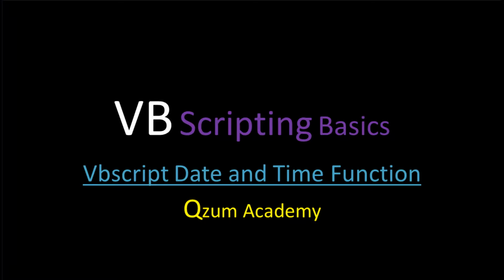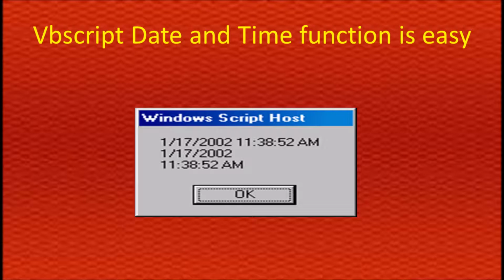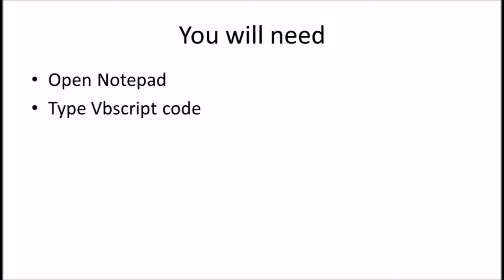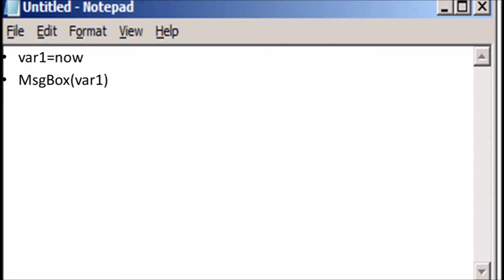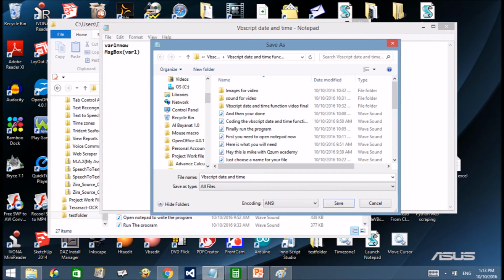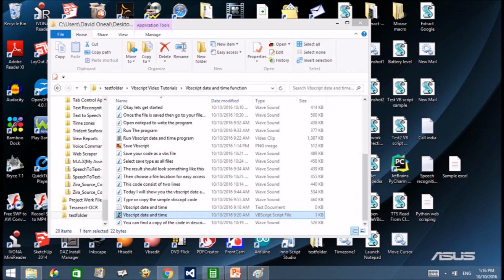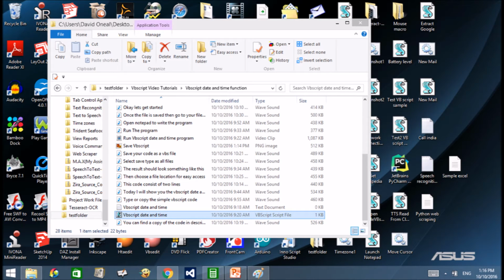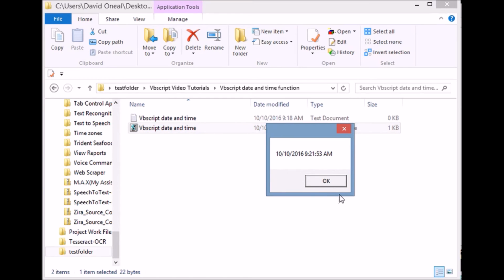Vbscript date and time function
Description
Learn how to view the current time and date with vbscript.
Follow the steps in the video and copy the code.

Here is the copy of the code:

var1=now
MsgBox(var1)

Feel free to copy and share